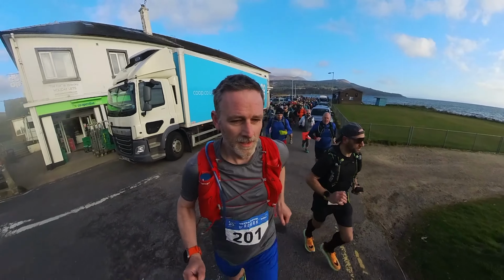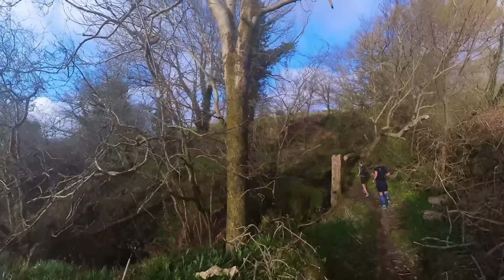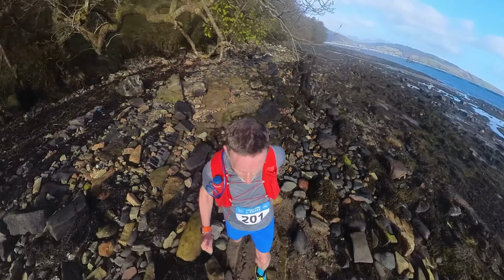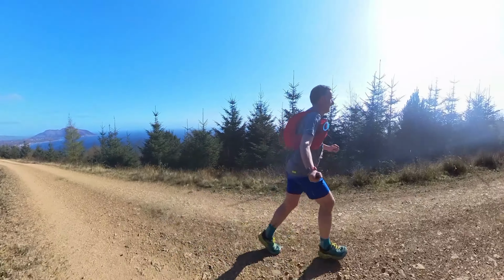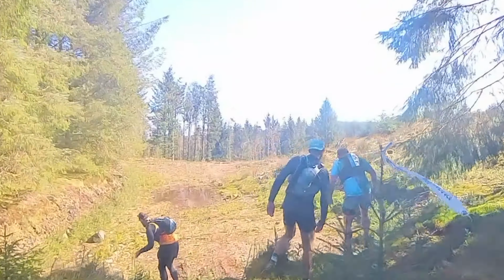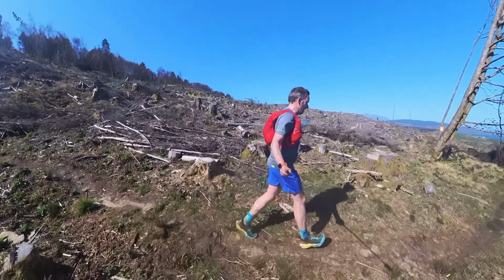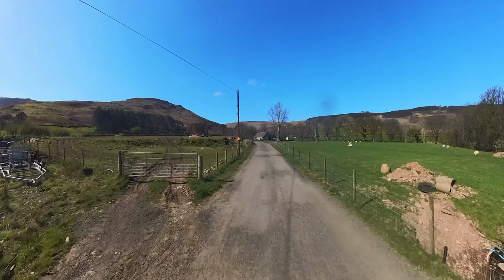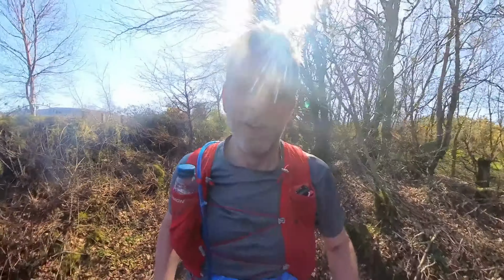Rat Race | Ultra Tour Of Arran | Day 1